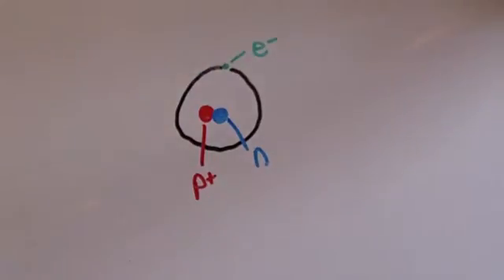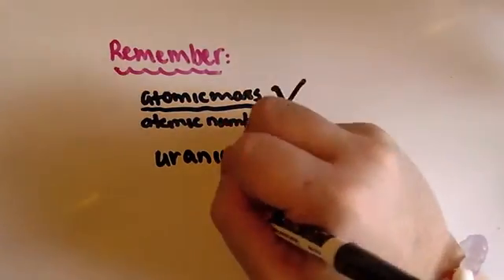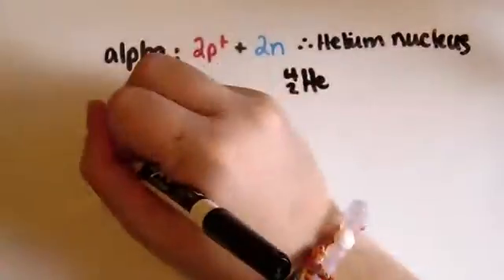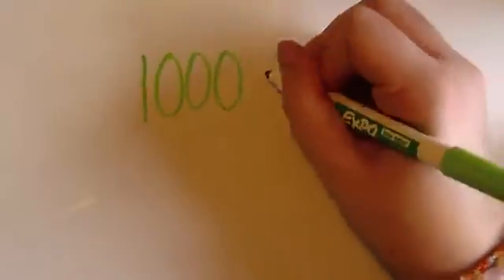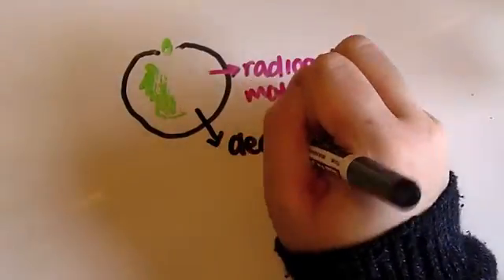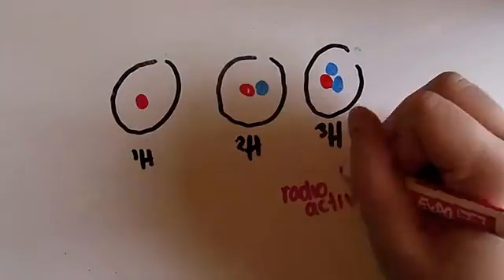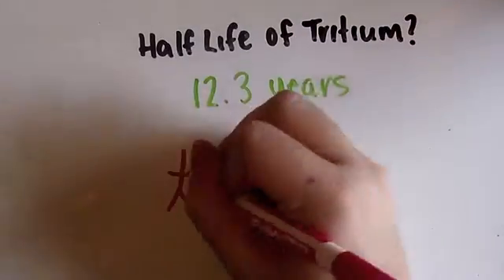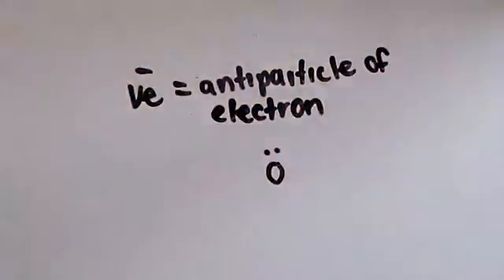Phyics ISU- Radioactive Isotopes